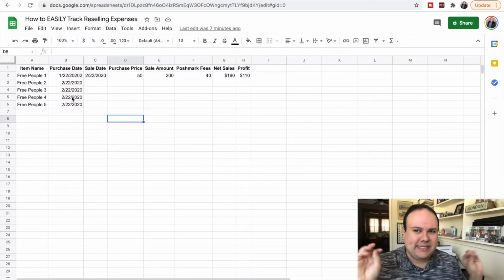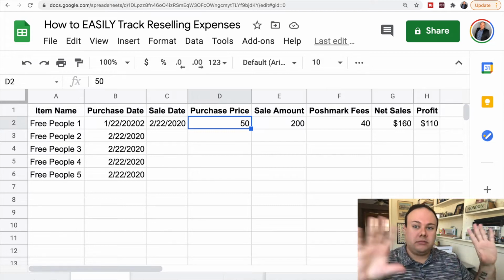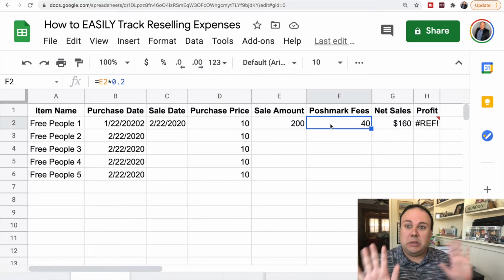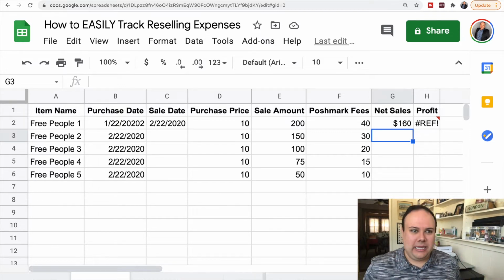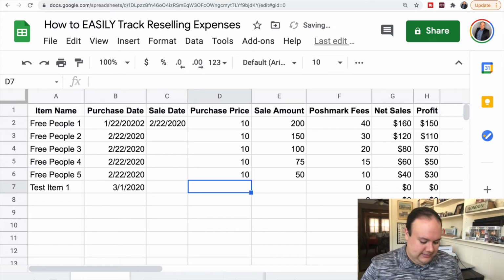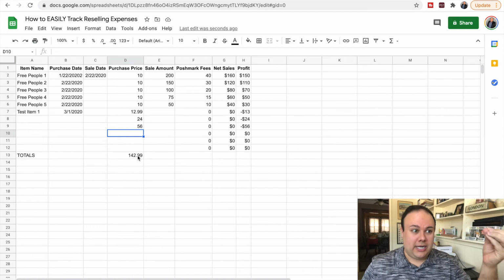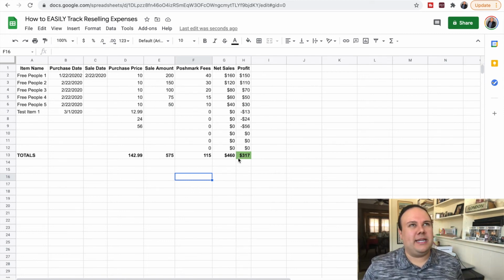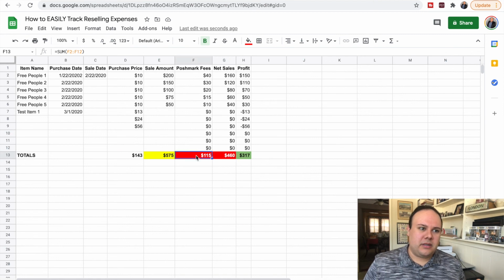How to EASILY Track Your Poshmark Sales using Google Sheets Part-Time Reseller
My POSHMARK CLOSET:
*New to Poshmark? Use invite code POSHBOSSBLAKE for $10 off your first purchase!*

Try Mercari & get $10 free when you sign up!

My Fave Reselling Essentials

MAIL:
PoshBossBlake